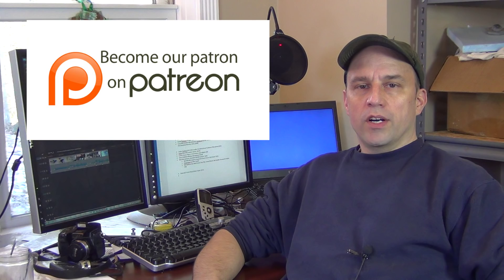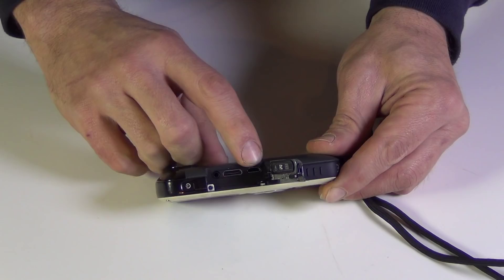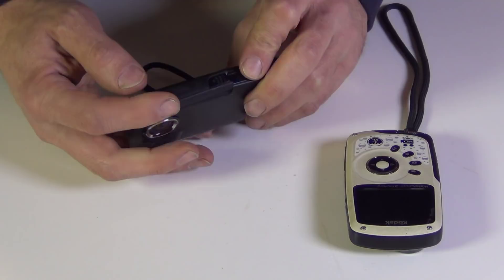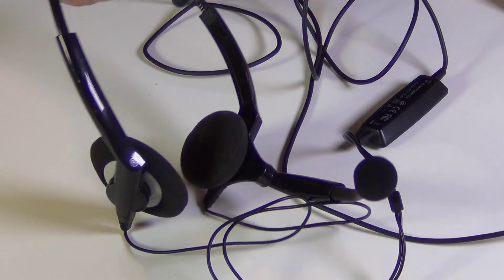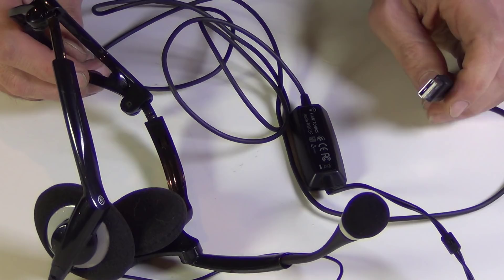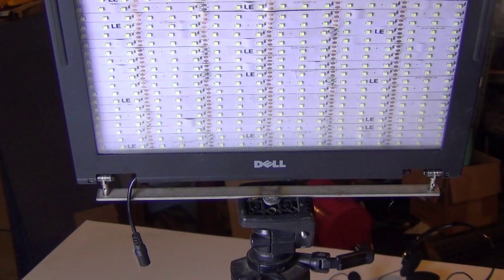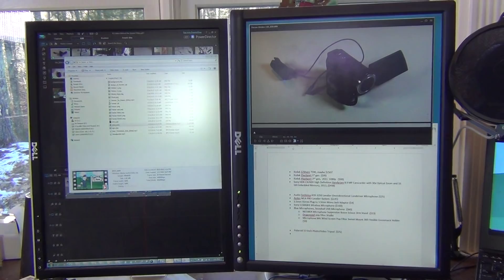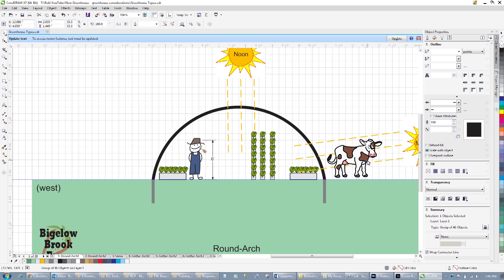Video Equipment I Use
Here's a bunch of equipment we use to produce our YouTube videos.

Arne Bachmann
Michael Stewart
Christoph Winkler

I've been posting videos on YouTube for just about 8 years! Starting with a "low-end" Kodak camera, there's been a lot of learning and experimenting on how to present quality content on a shoestring budget. Not including the cost of the computer, my video production setup is less than $1,000. It seems like a lot to spend (at least to me), but compared to some folk’s setups, this is a fraction of the cost.

Where to buy this stuff Click on Video Production category